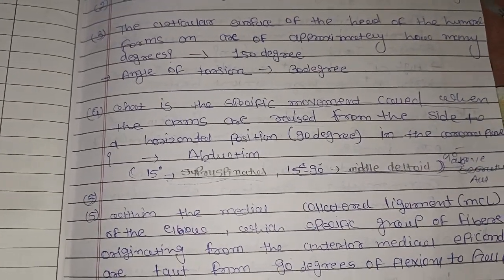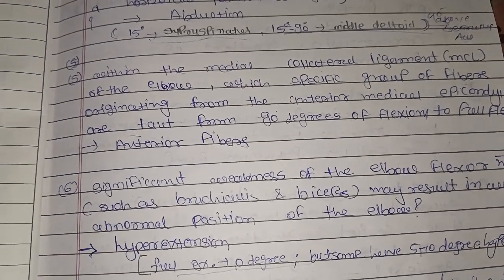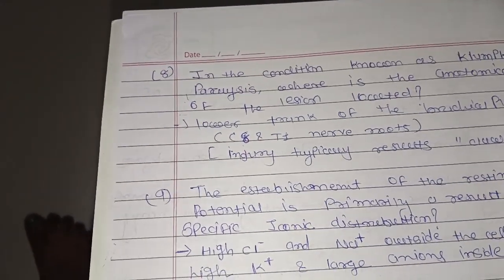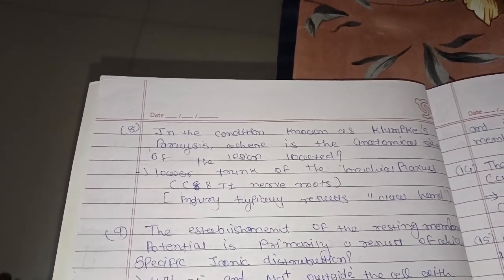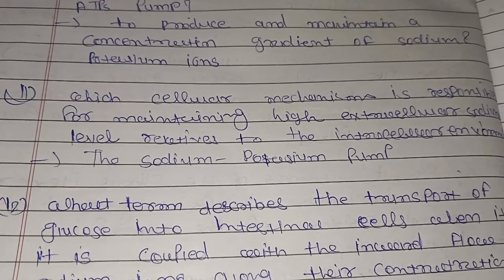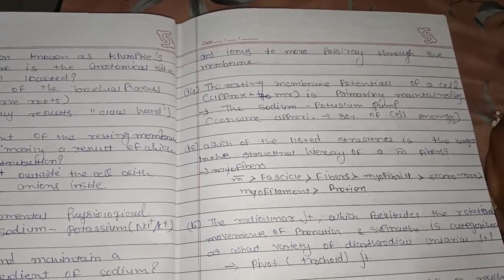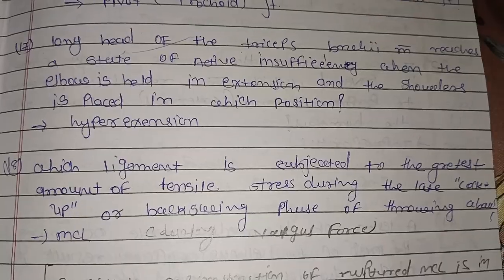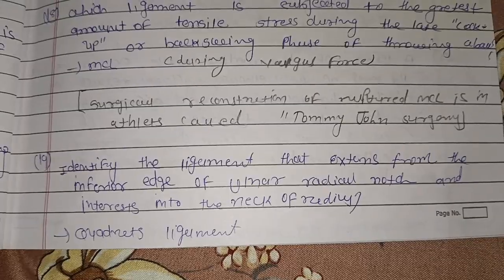physiotherapy exam gujrat governor